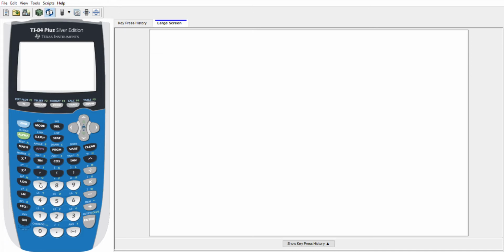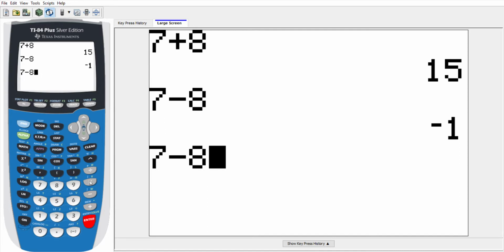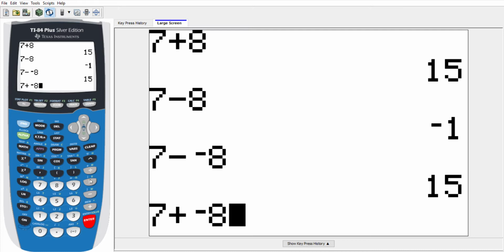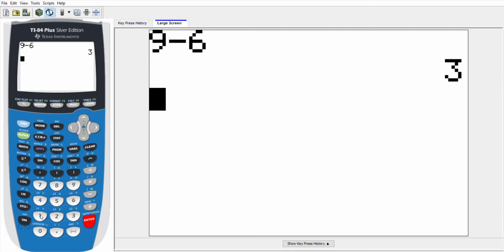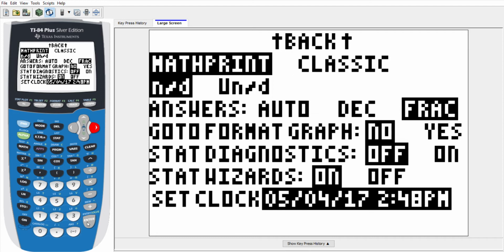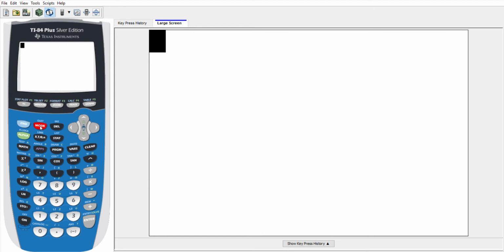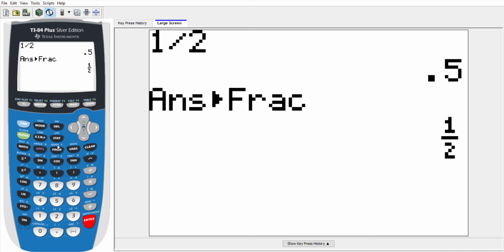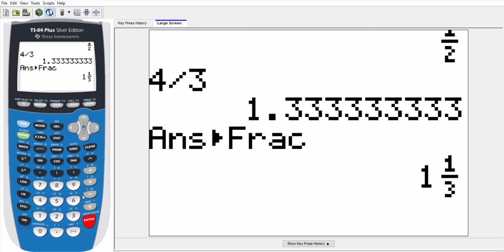Intro to the Calculator TI series